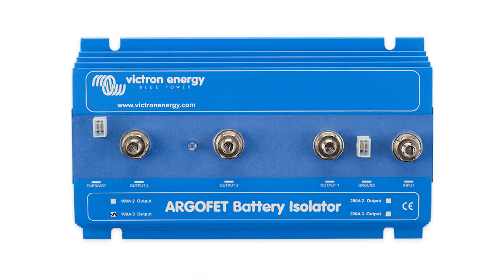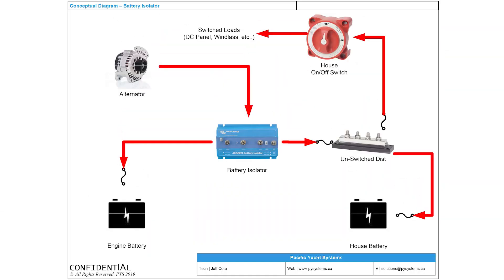Should My Battery Isolator Have Diodes or FETS?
Jaran has a great question regarding the efficiency of two types of battery isolators.  He writes, "I have one dedicated battery for starting and two batteries wired in parallel for my electronics.
One lead of my battery isolator goes to my cranking battery, and the other lead goes to the electronics bank.  The cranking battery is always fully charged, but my electronics battery bank doesn't get charged, even underway.  Could it be the battery isolator?"

Check out the PYS website for more information on a battery isolator install diagram,